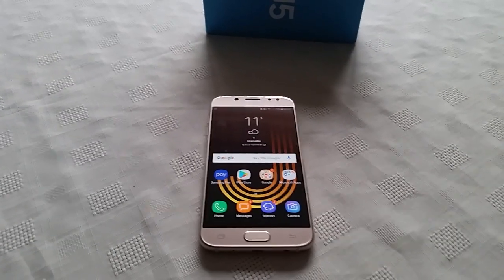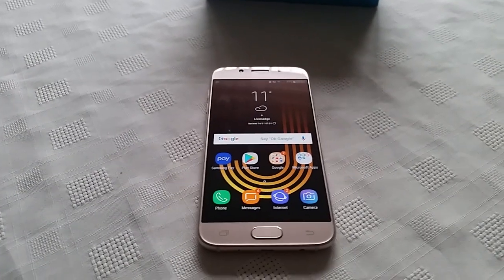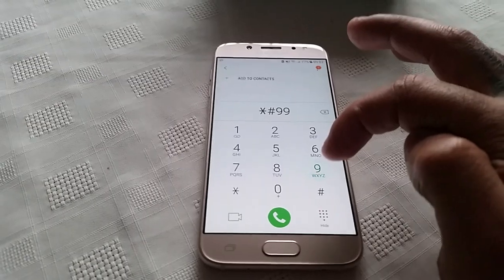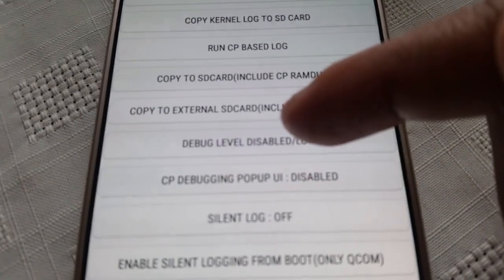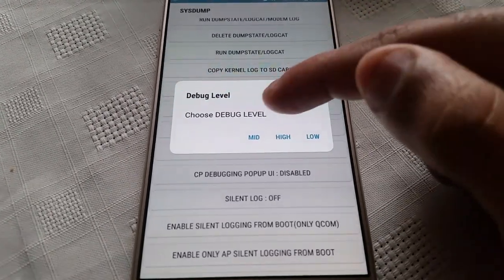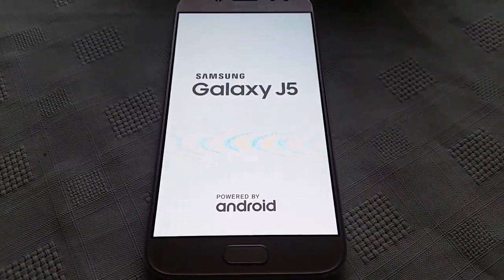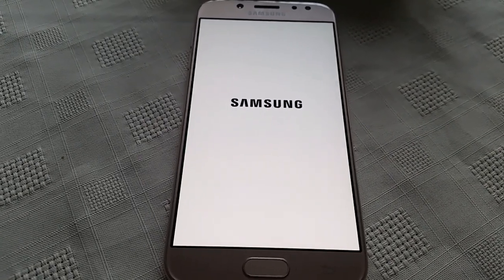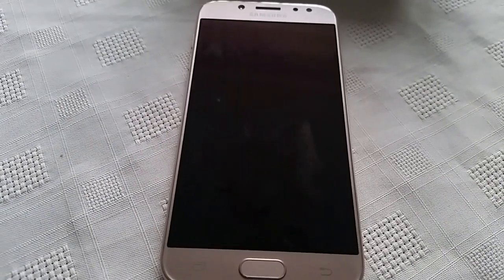SpeedUp Samsung Galaxy Phone With 1 Simple Adjustment (NO ROOT REQUIRED)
This is just a simple video showing how i speedup my samsung galaxy phone by making 1 simple adjustment